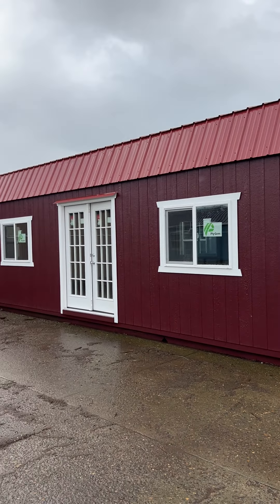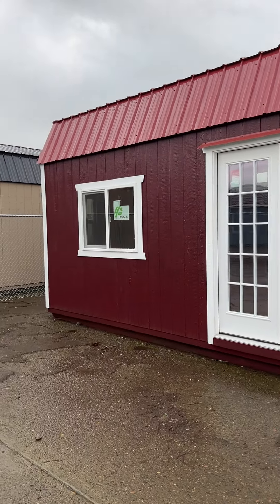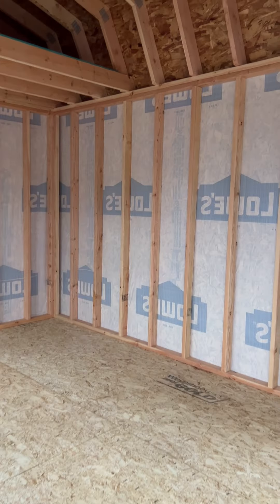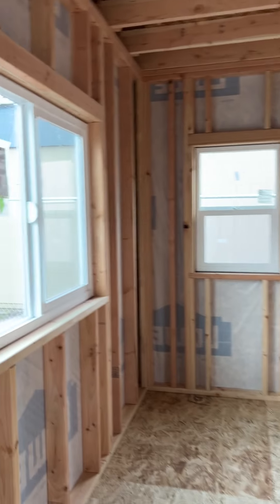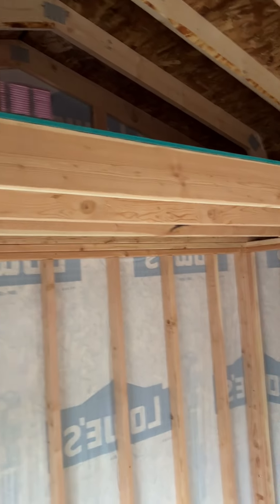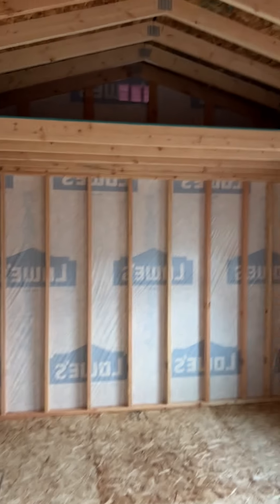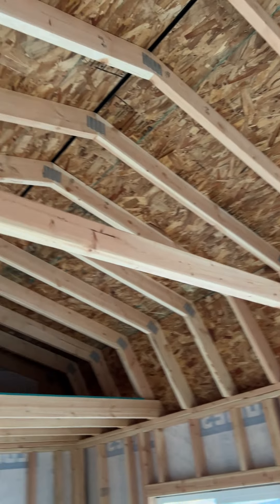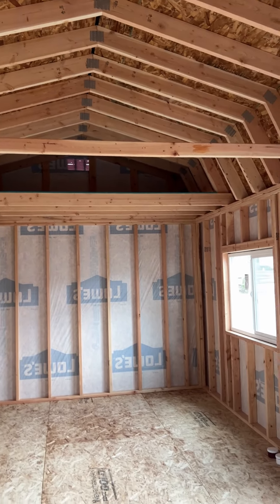12x28 Lofted Barn